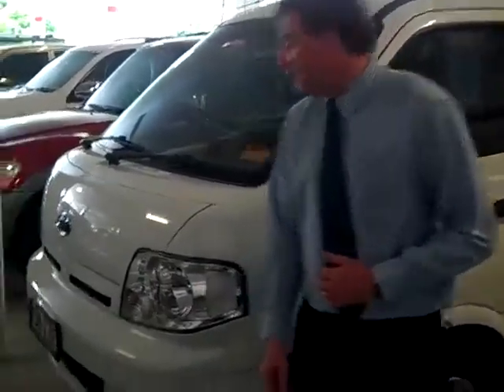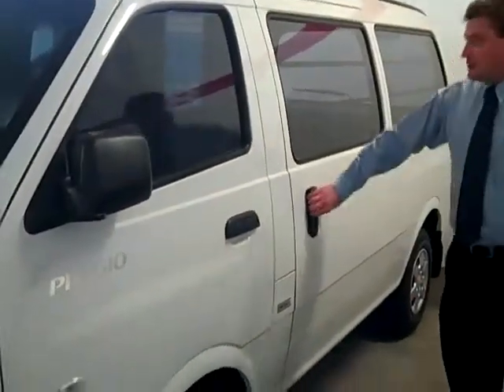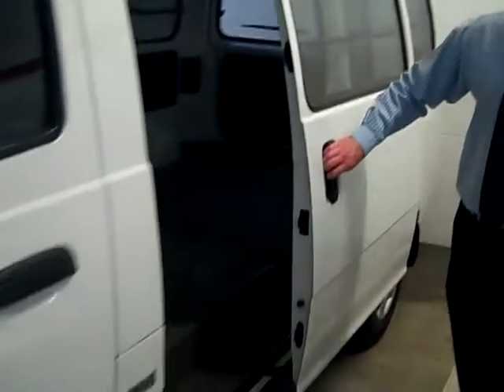2005 Kia Pregio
Kia Pregio CT2 MY05 Van